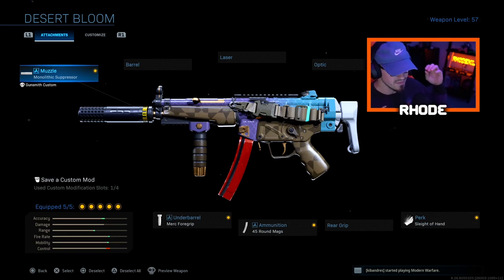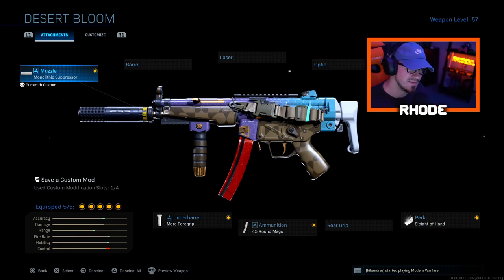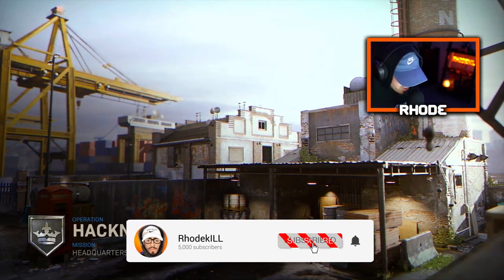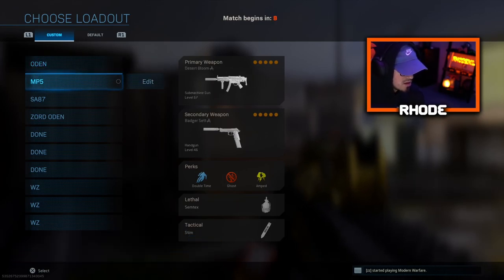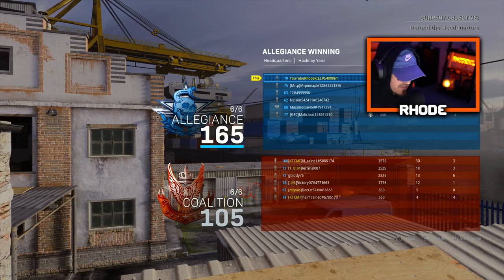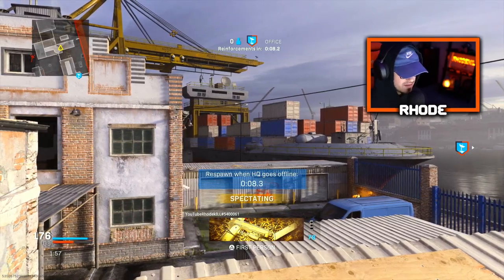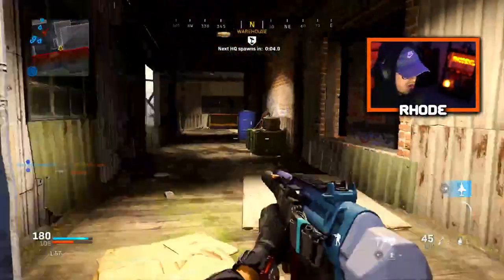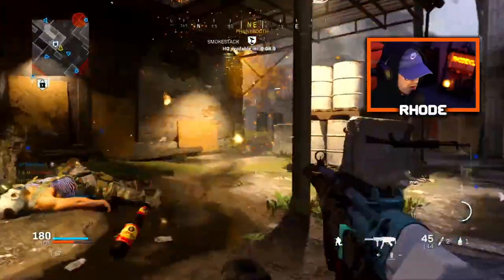the NEW DESERT BLOOM MP5 in MODERN WARFARE.. (BEST MP5 CLASS SETUP IN COD MW) BEST CLASS SETUPS MW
Call of duty Modern Warfare MP5... BEST MP5 CLASS SETUP IN COD MW

Welcome to the Channel! I am a Call of Duty content creator that focuses on Best Class Setups, Tactical nuke gameplays, and tips/tricks on how to become a better player in Call of Duty!